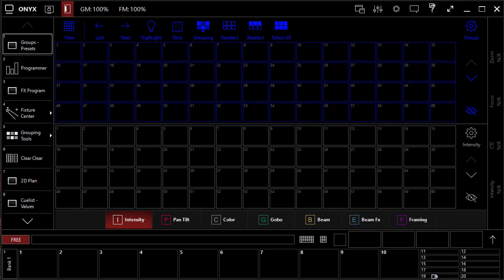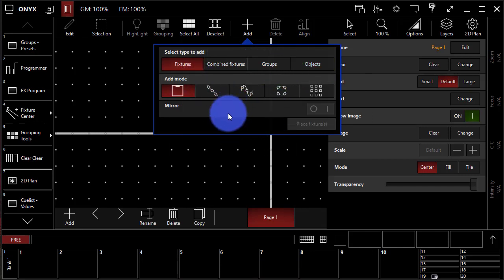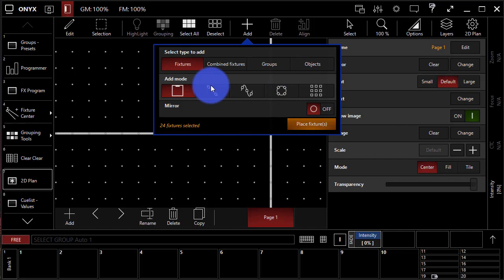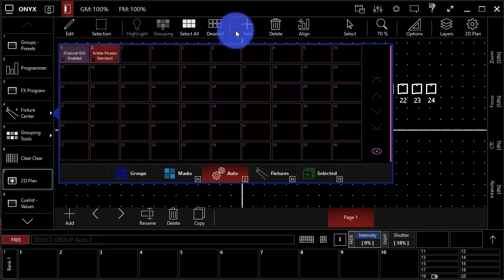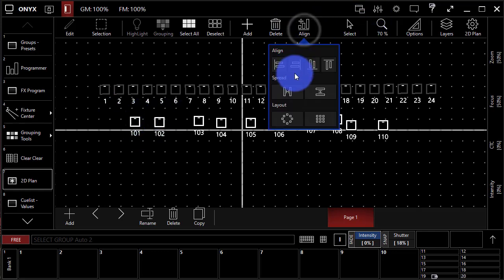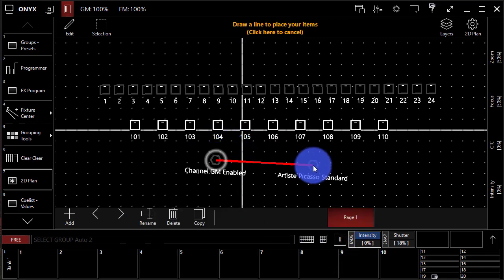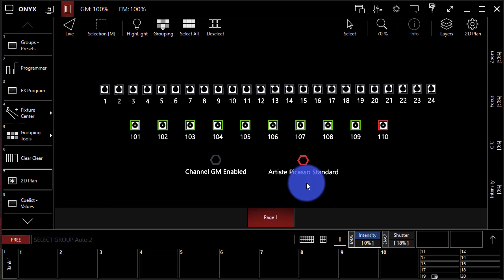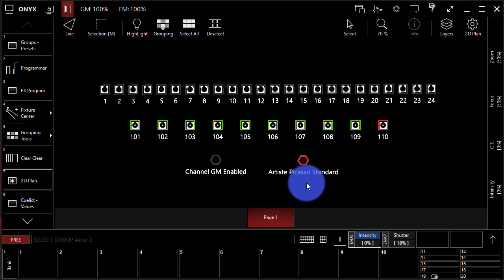Creating Your 2D Plan: Beginning with ONYX (formerly M-PC)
The 2D Plan view in Onyx is a great tool to learn with, and to "visualize" your lighting in a basic form.

Learn how to set it up in this video!